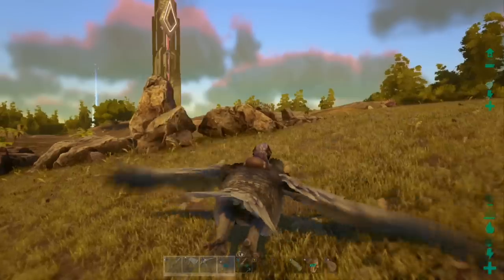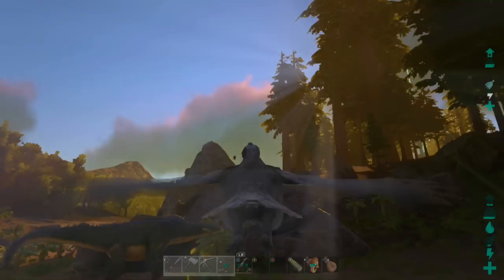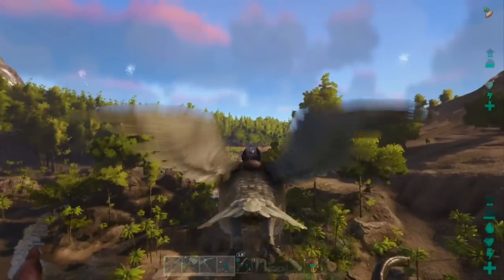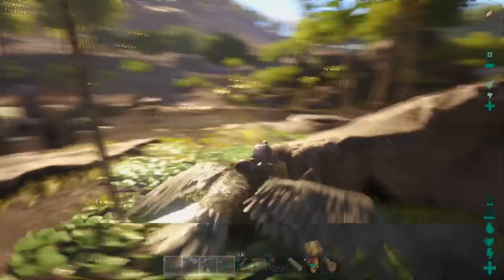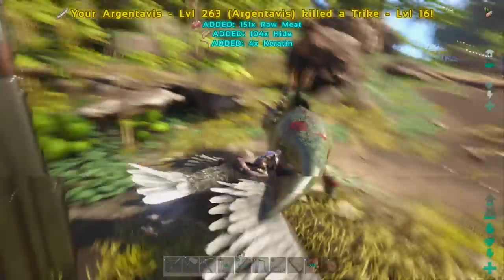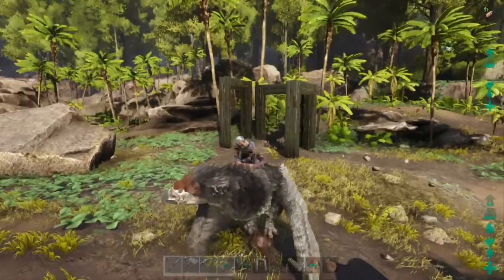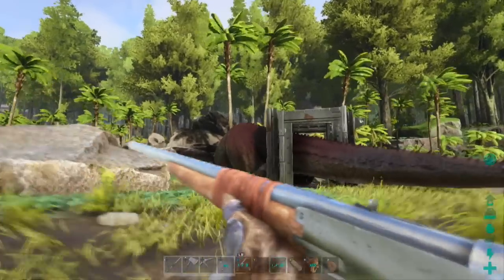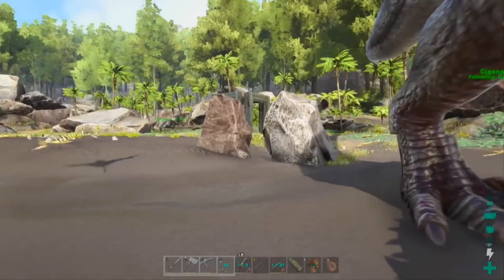How To Tame a GIGA Solo(EASY!) using a GIGA Trap - Ark Survival Evolved Xbox One - Kamz 25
How To Tame a GIGA Solo(EASY!) using a GIGA Trap - Ark Survival Evolved Xbox One.I show you how to easily trap a GIGA Solo in order to tame a GIGA.Really easy and super effective way to Solo Tame even the highest level GIGA in Ark Survival Evolved Xbox One.
Hope you enjoy my How To Tame a GIGA Solo using a GIGA Trap.

▶▶HOW TO LOWER and EXTEND foundation on a RAFT- NEW SNAP POINT CYCLING- Ark Survival Evolved Xbox One
▶▶HOW TO build a simple TAMING PEN with a DINO GATE - Ark Survival Evolved Xbox One - Kamz 25
▶▶How To get Silica Pearls and Cementing Paste Easy| Ark Survival Evolved Xbox One Gameplay| Kamz 25
▶▶Ark Survival Evolved: Scorched Earth Xbox One Gameplay ep.7- Where to find Crystal? with Kamz 25

▶ What would YOU guys like to see next?

KAMZ 25